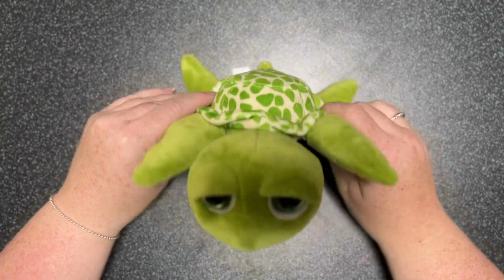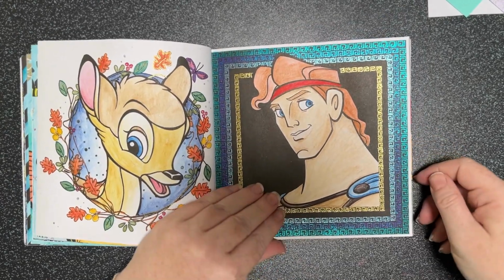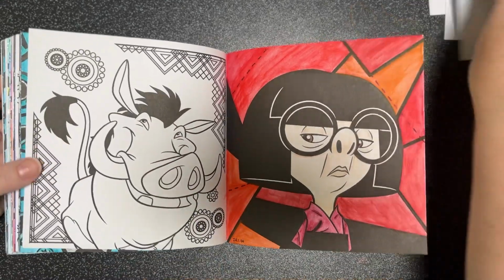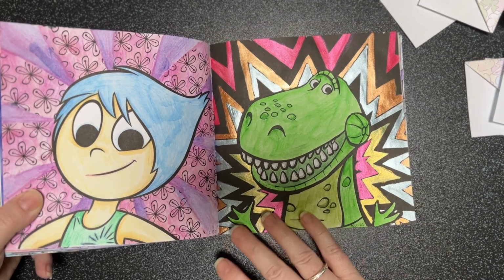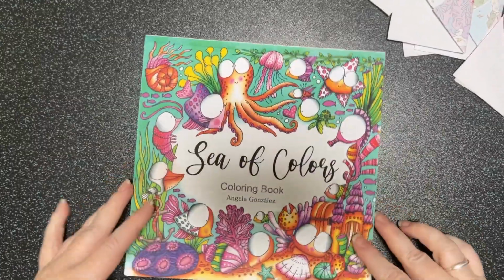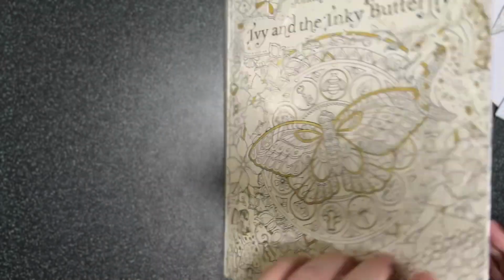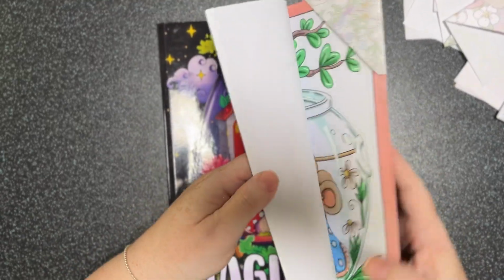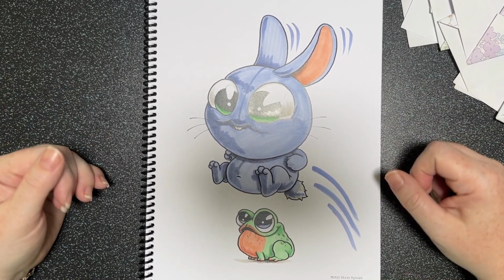January 24 Completed Adult Colouring Pages - Adult Coloring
In this video, I take you through all the colouring pages I completed during January 2024.

PEOPLE MENTIONED:
Megan - @megscoloringcorner
Johanna - @JojozaHannaHawaii

BOOKS MENTIONED:
Disney Portraits Small Squares by Hachette Heroes
Magic Jars by Coloring Book Cafe
Sea of Colors by Angela Gonzalez
The Way Home by Morgan O'Brien: no longer available
Ivy & The Inky Butterfly by Johanna Basford
Enchanted Faces by Hannah Lynn